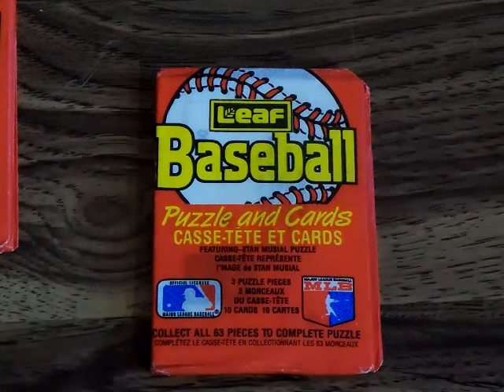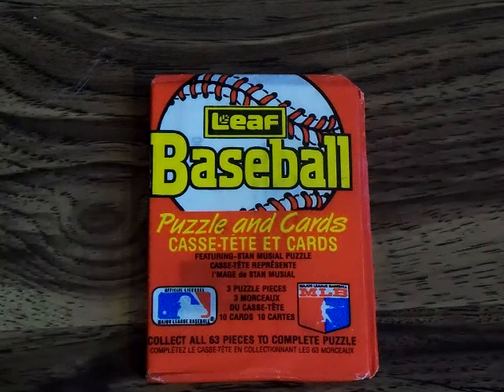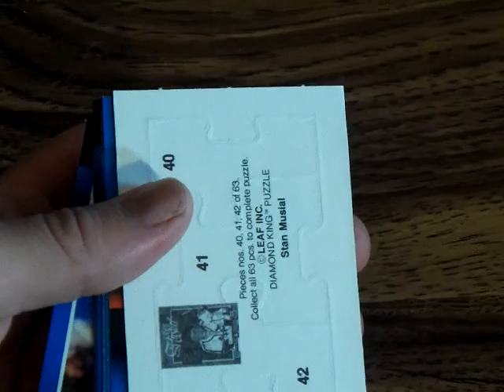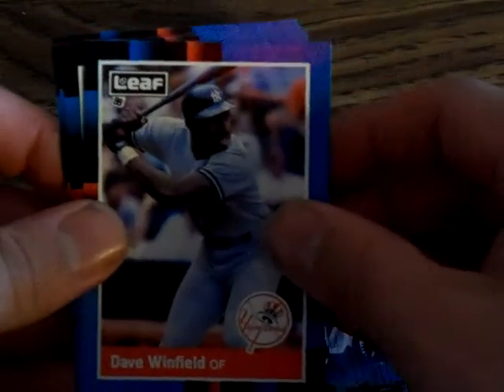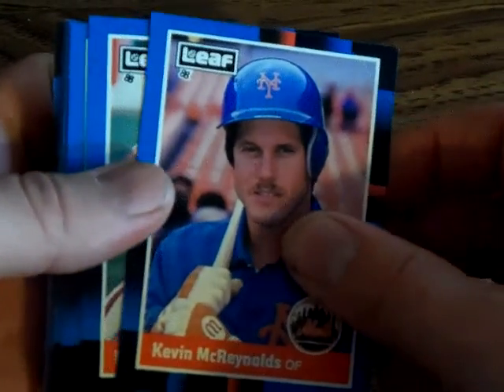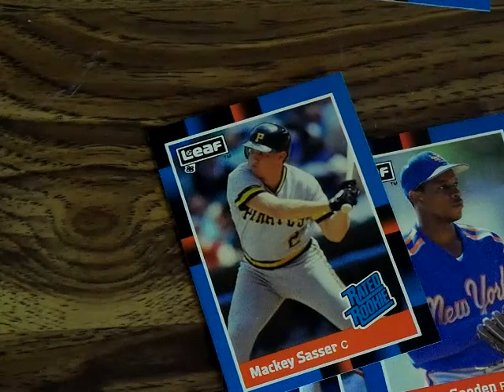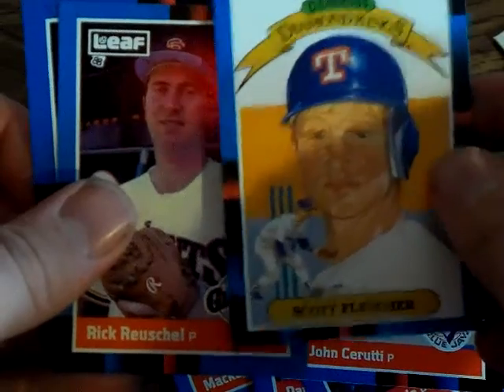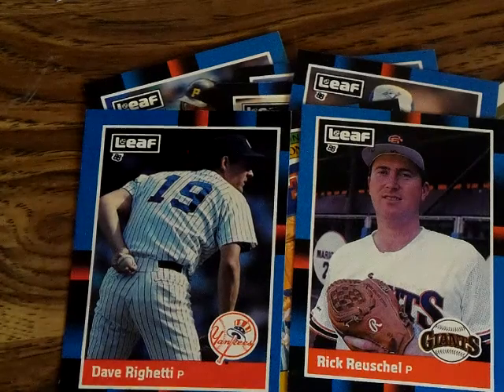1988 Leaf Baseball Pack Breaks!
The Budget Card collector gets three packs of 1988 Leaf Baseball to open and explore.